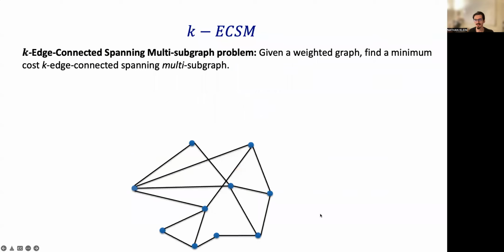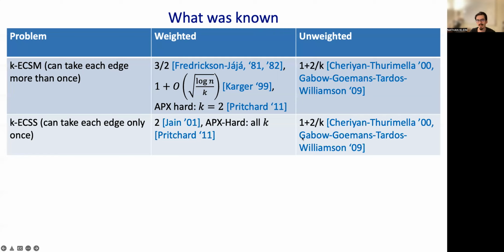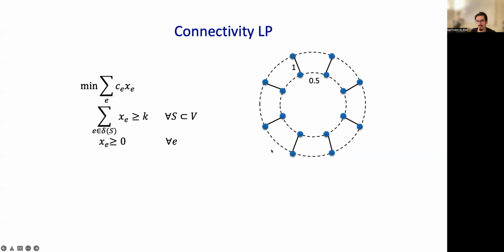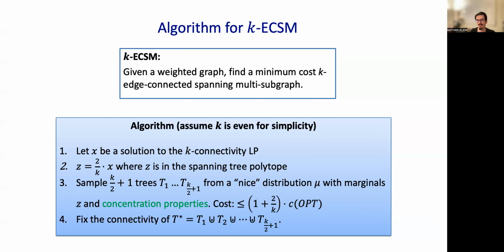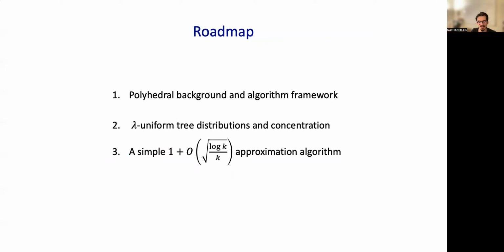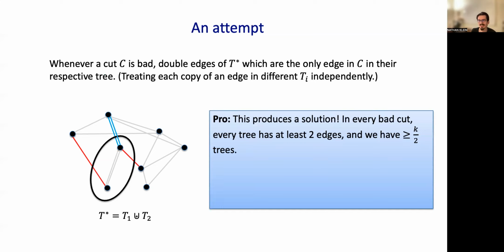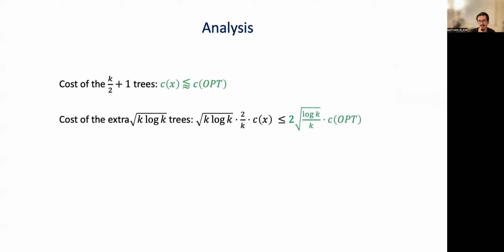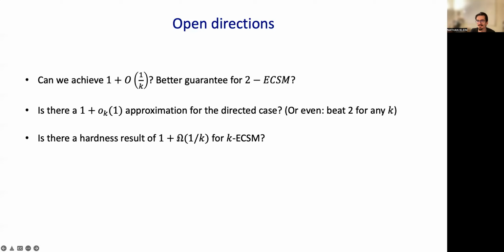STOC 2022 - An Improved Approximation Algorithm for the Minimum k-Edge Connected Multi-Subgraph Prob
An Improved Approximation Algorithm for the Minimum k-Edge Connected Multi-Subgraph Problem

Anna Karlin (University of Washington), Nathan Klein (University of Washington), Shayan Oveis Gharan (University of Washington) and Xinzhi Zhang (University of Washington)